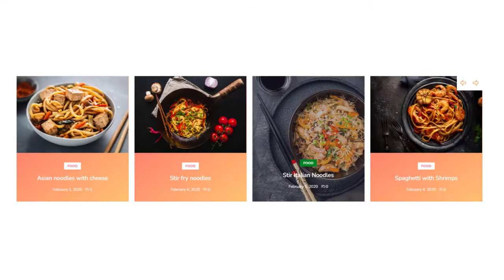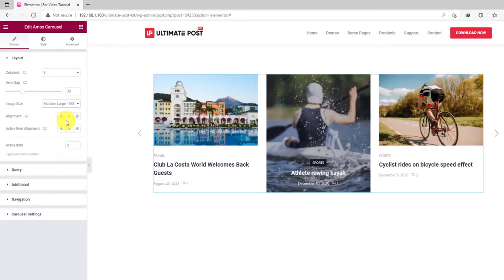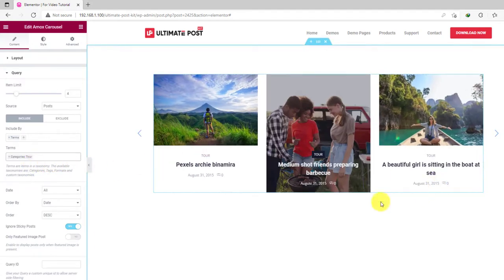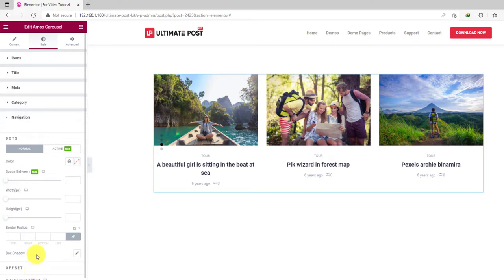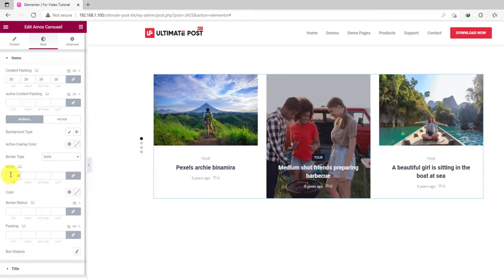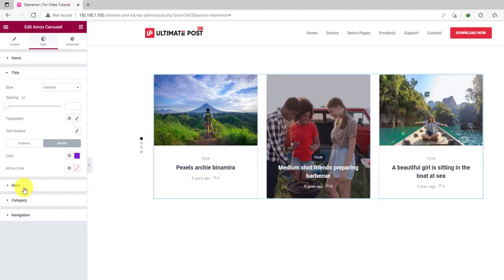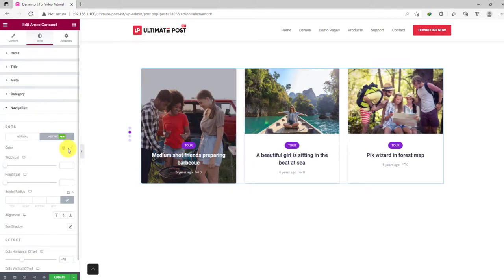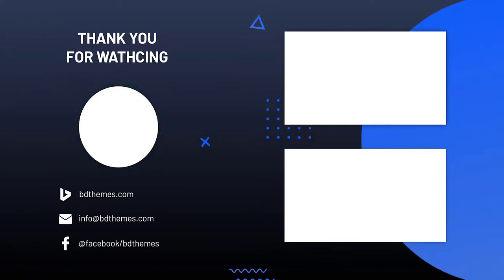How to Use Amox Carousel Widget by Ultimate Post Kit in Elementor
Discover the ultimate guide to using the Amox Carousel Widget from Ultimate Post Kit in Elementor! In this comprehensive tutorial, you'll unlock the full potential of Elementor by mastering the Amox Carousel Widget. Whether you're a beginner or an experienced user, this tutorial will walk you through step-by-step, ensuring you can create captivating and interactive content effortlessly.

🔥 Don't miss out on harnessing the power of Amox Carousel Widget! 🔥

Chapter:
0:00 Video Intro
0:10 Bdthemes Intro
0:17 Drag and Drop
0:29 Layout of Content Part
1:17 Query of Content Part
1:56 Additional Content Part
2:15 Navigation of Content Part
3:01 Carousel Setting of Content Part
3:17 Item of Style Part
4:03 Title of Style Part
4:31 Category of Style Part
5:08 Navigation of Style Part
6:03 Preview after Style
6:11 Outro

how to use amox carousel widget
ultimate post kit
bdthemes
free addon for elementor
best addon for elementor

[Note: You need to install the Elementor core plugin to run this addon, but not mandatory pro version.]